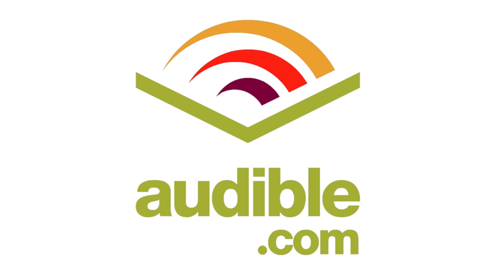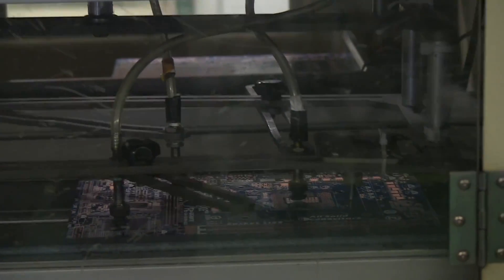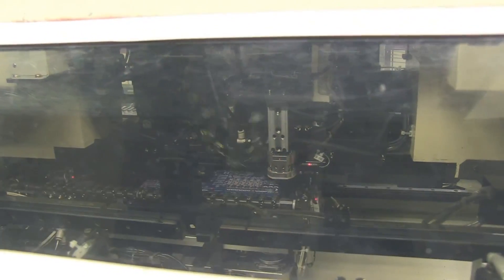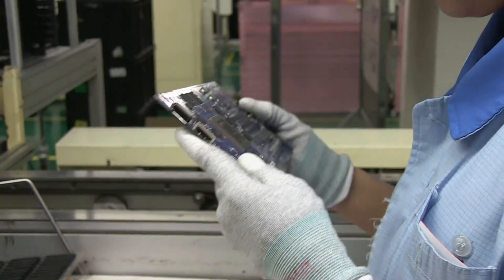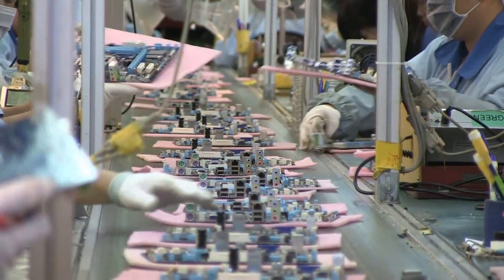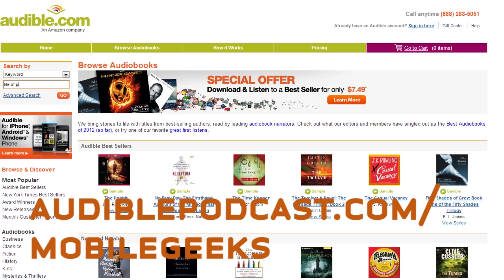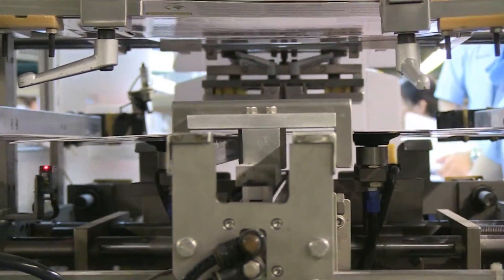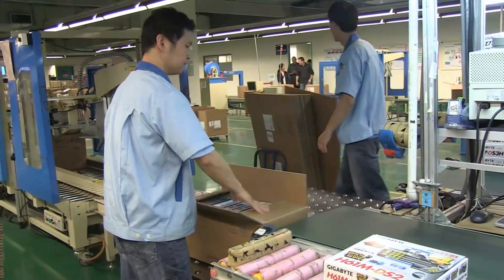A Trip to the Gigabyte Factory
gigabyte factory tour In this episode we take a tour of one of Gigabyte's factories to see where their best in class motherboards and other conponents are made. If you ever wondered how a motherboard, VGA card or graphics card was made we take you behind the scenes at Gigabyte's Nanping facotry near Taipei, Taiwan.